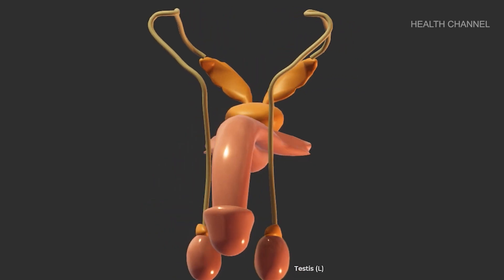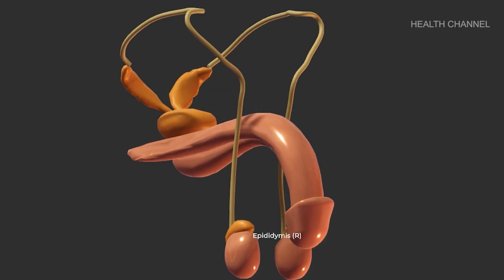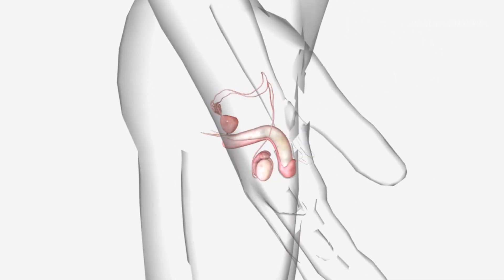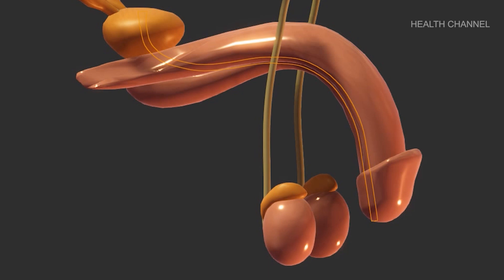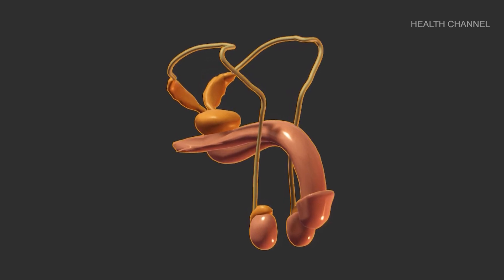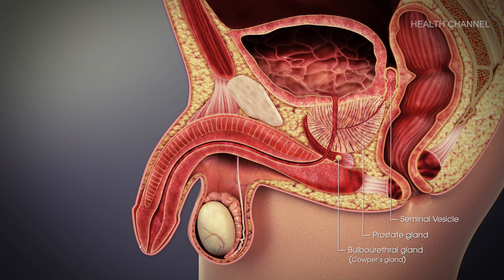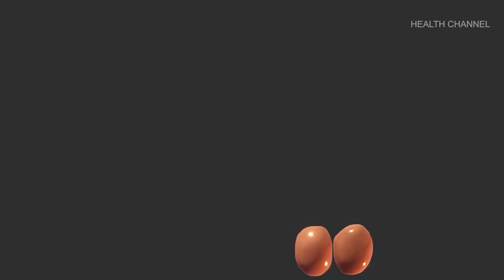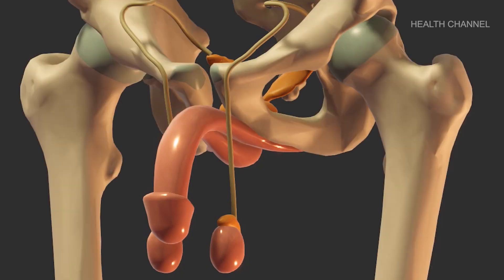Male Reproductive System